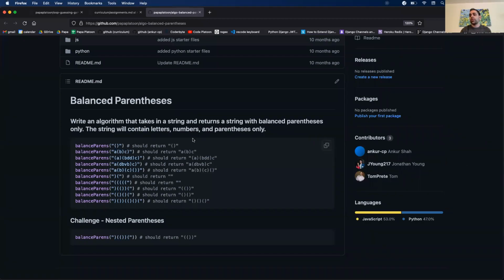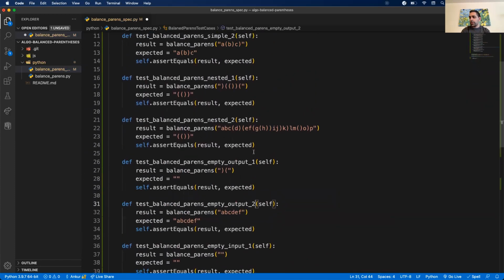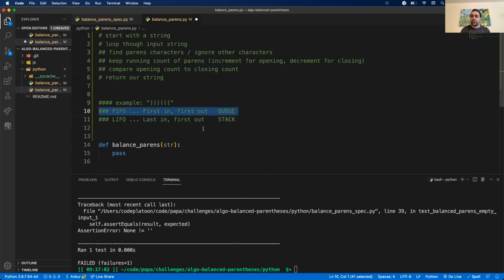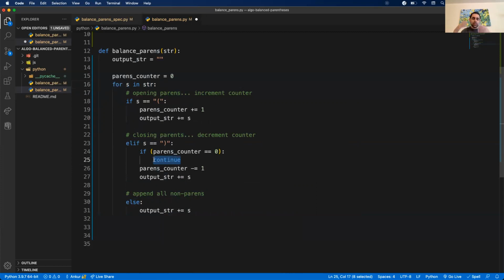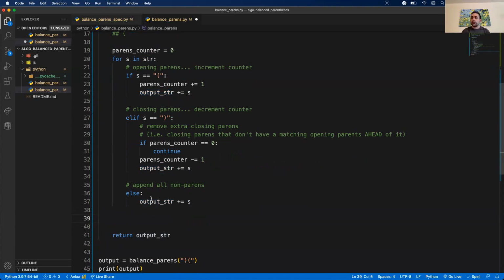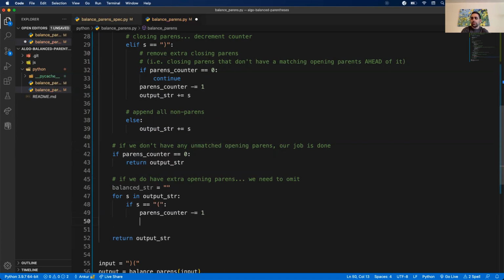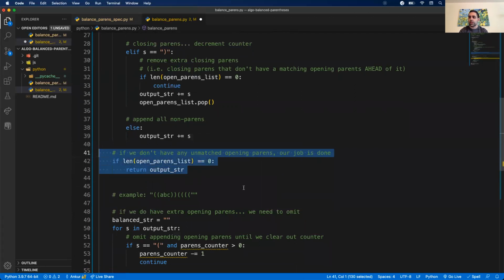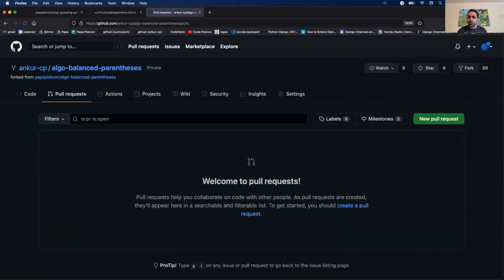W2D1: Balanced Parentheses in PY (1 of 2)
Papa Platoon

02:37 Writing test cases
12:20 Pseudo-coding
24:24 Implementing initial algorithm
32:42 Implementing full solution algoritm